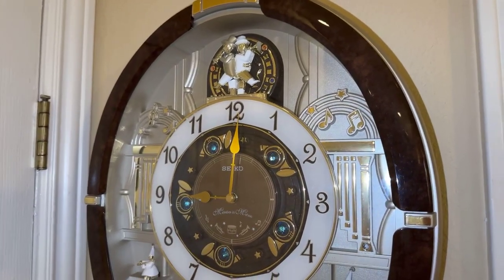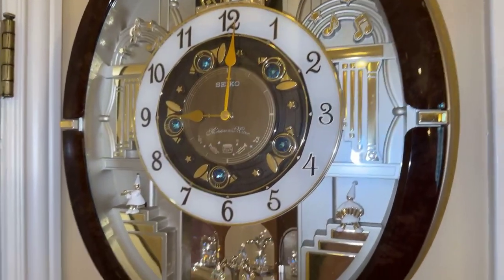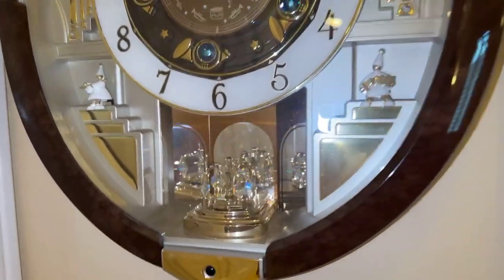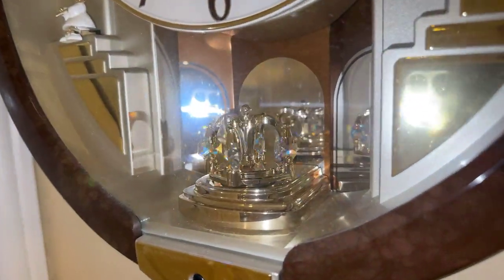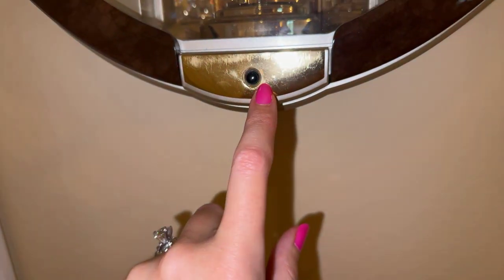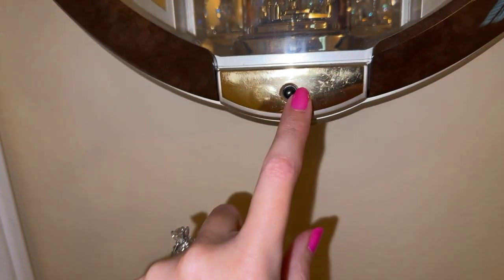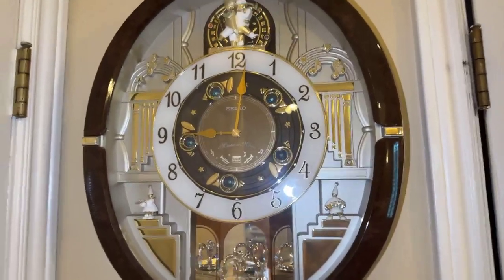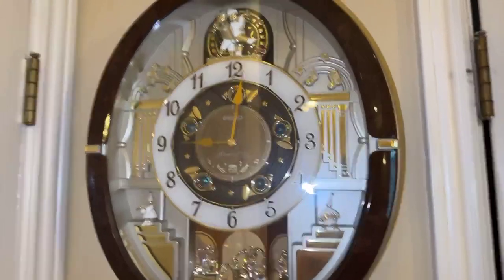Seiko Melodies in Motion Wall Clock Golden Trumpets Review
My dad collects Seiko Wall Clocks and we found the Seiko Melodies in Motion Wall Clock in Golden Trumpets a couple of years back and couldn't wait to get it up on the wall. It's a bit different than any of the other luxury wall clocks that we have. Check out the wall clock in motion for yourself. @seikoclocksusa